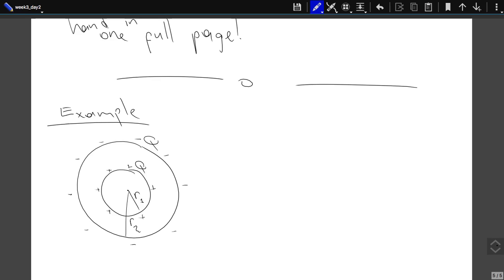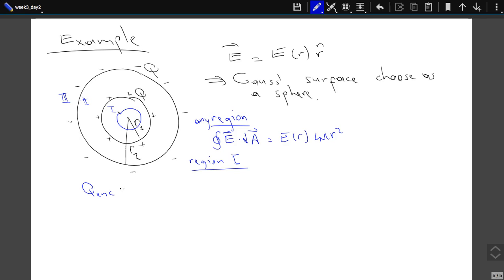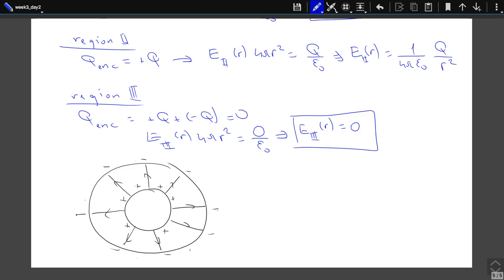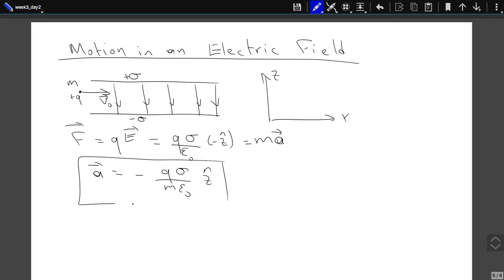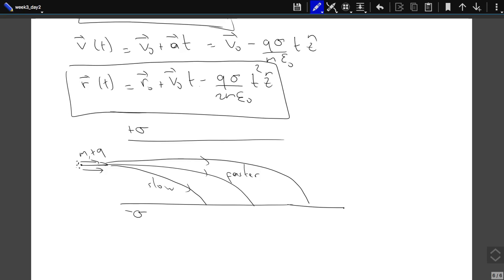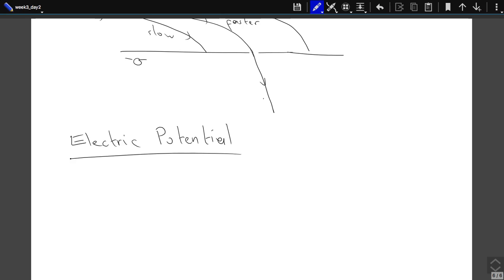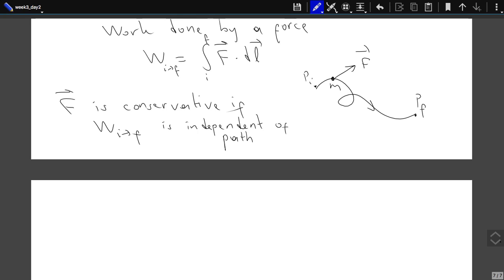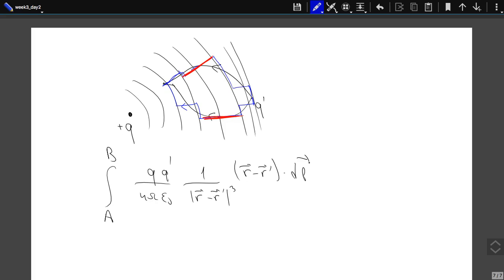20152 Phys110 Week3 Day2 Hour3